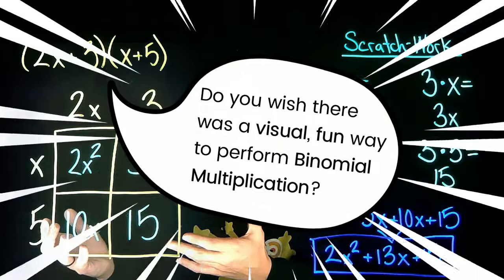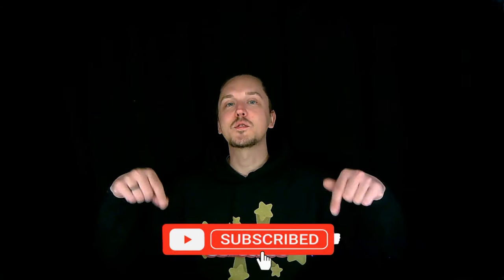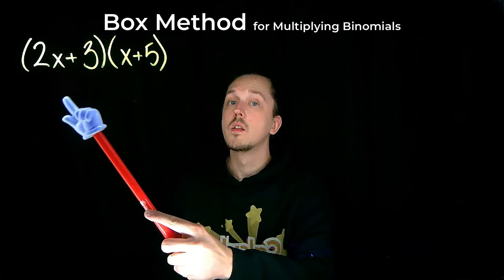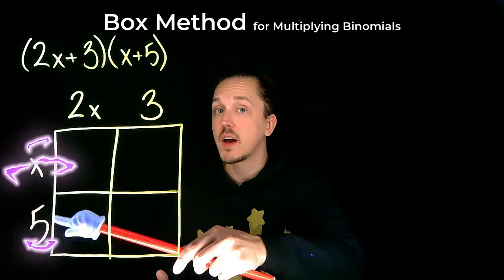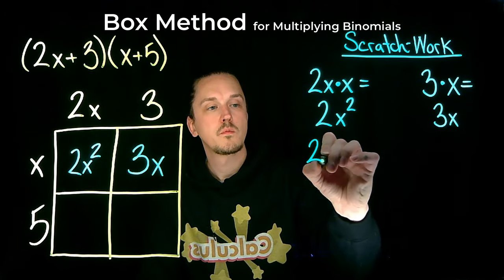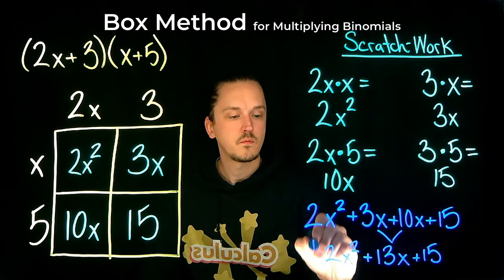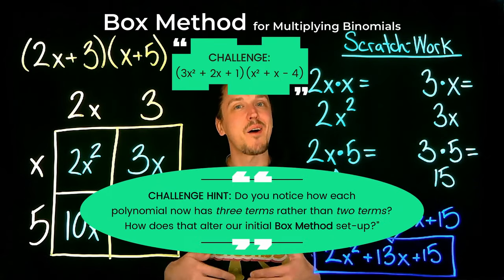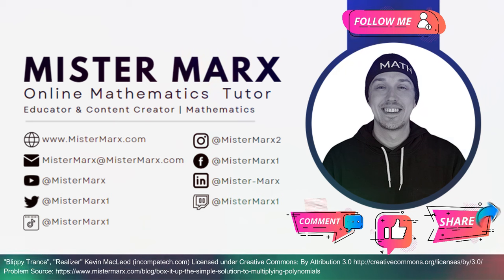Multiplying Binomials New Method | Box Method Tutorial and Box Method Explanation | #010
👋 Welcome back to another episode of Mister Marx Math Adventures! In Episode #010, we're tackling the visually engaging world of Simple Binomial Multiplication with the Box Method!📖 Discover more Online Learning wonders at 🔗

🧮Today's episode is an evolution of a blog post of mine: Box It Up: The Simple Solution to Multiplying Polynomial.

🔍 In today's installment, we'll explore:
- The Box Method: A simple, visual approach to multiplying binomials.
- Interactive Problem Solving: Join me in working through a binomial multiplication problem, and see if you can spot the underlying patterns and rules.
- Animated Visual Learning: This visual tool is designed to help you identify patterns and understand the underlying mathematics in a more intuitive way.

💡 The Topics at Hand:
- Binomial Multiplication: Explore the fundamental concepts behind multiplying binomials, focusing on how the box method simplifies and visualizes this process.
- Analyzing Patterns: Understand how these patterns are not just visually appealing but also crucial for comprehending mathematical relationships and processes.
- Engaging with Mathematical Representations: Compare the visual box method approach to traditional algebraic methods, enhancing your overall math problem-solving skills.

- Discover Joy in Math: Experience the satisfaction of understanding math visually.
- Discover Patterns: Visualize math in a new light, making complex concepts more accessible.
- Engage in Creative Thinking: Not just about finding answers, but about understanding and exploring.

-Mister Marx 🤓

00:00 Teaser
00:16 Theme Song
00:27 Introduction
00:40 Introduction: Box Method
01:12 Definitions
01:28 Set-Up
01:49 Calculations
02:45 Solution
03:16 Challenge Problem
03:46 Outro
04:05 Join the Community